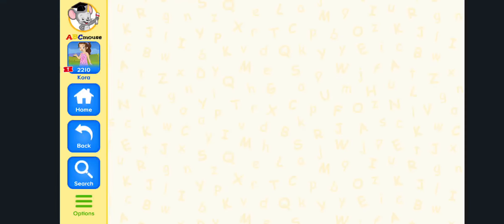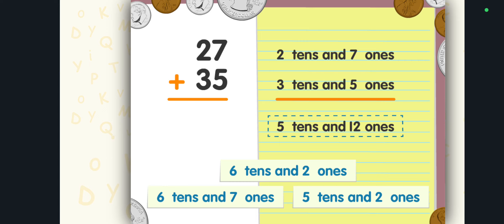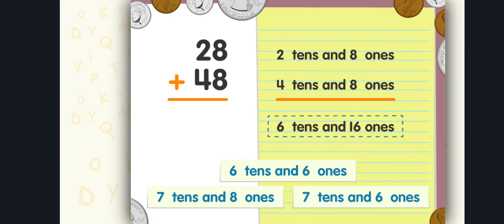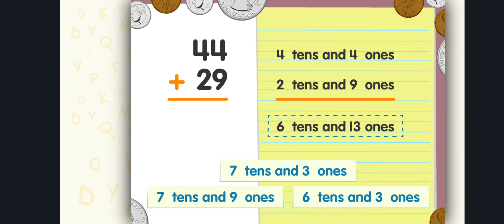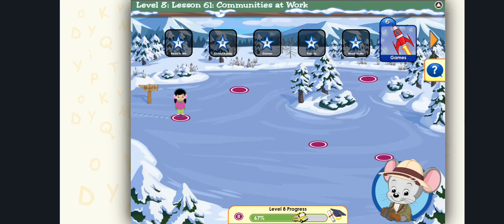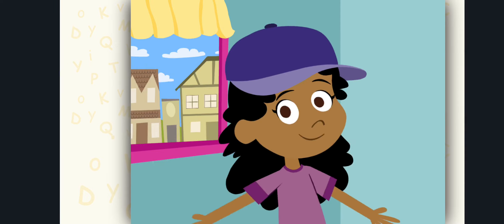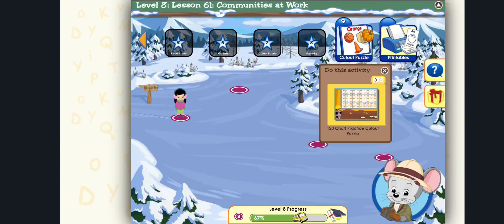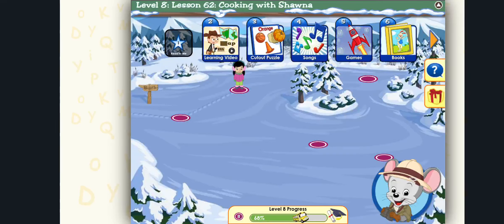September 28, 2024